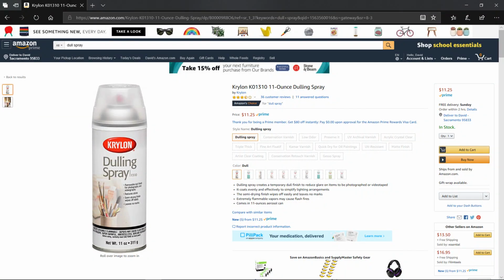Having A Enemy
Cameras;
- Canon 80D
 Lenses/ 📹 Canon EF-S 10-18mm f/4.5-5.6 IS STM

Tripods/Monopods:
- Cobra 2 strike
- iFootage TA6 Gazelle

Lighting:
- Aputure Amaran AL-F7